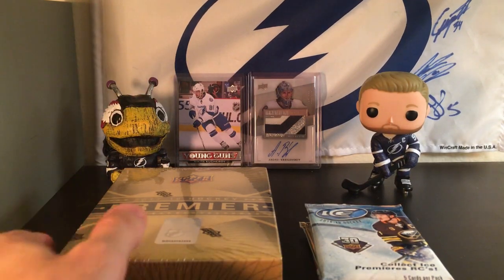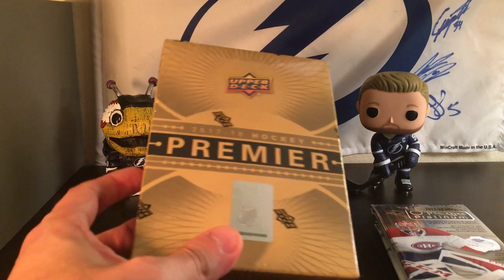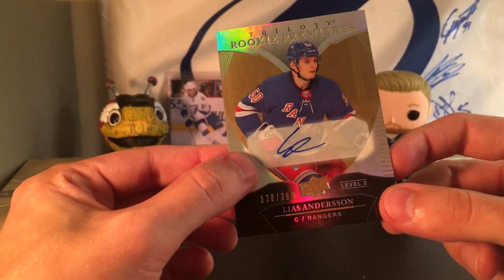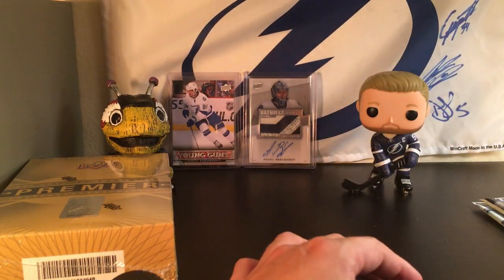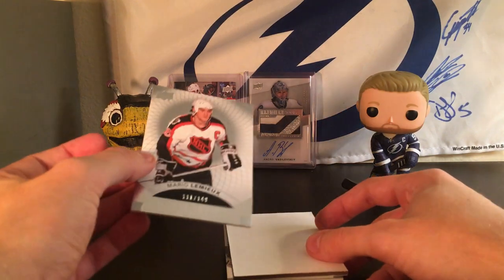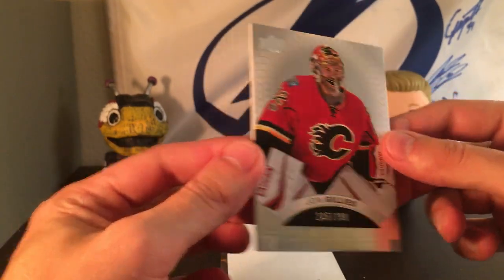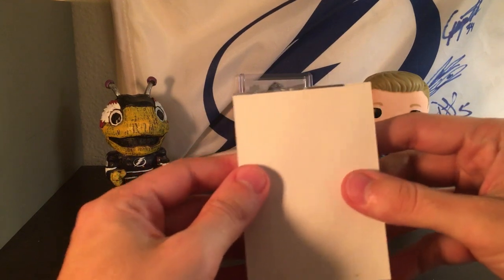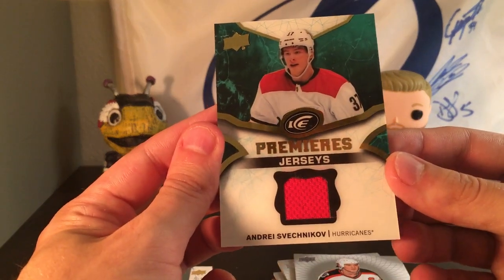2017/18 Premier Hockey Hobby Box (BOOM - TOP ROOKIE!!!)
Today we take my first crack at 2017/18 Premier! I love this stuff so much, I have to do some more in the future. Thank you guys so much for supporting my channel, I appreciate each an every one of y'all.